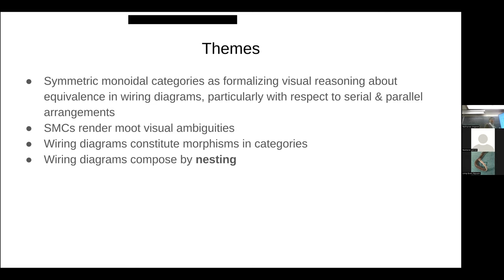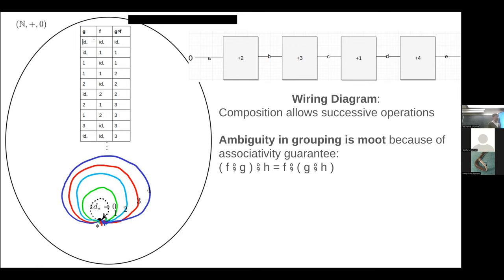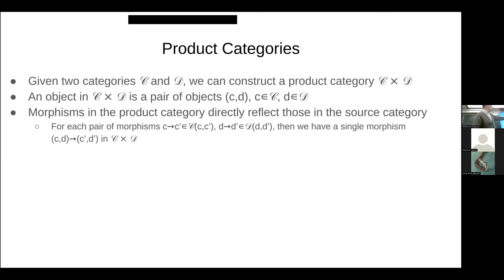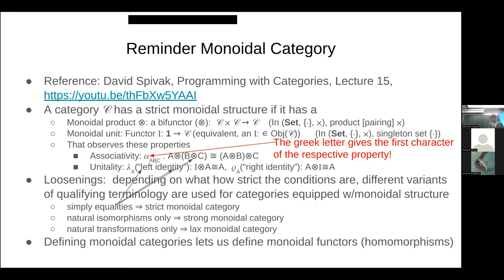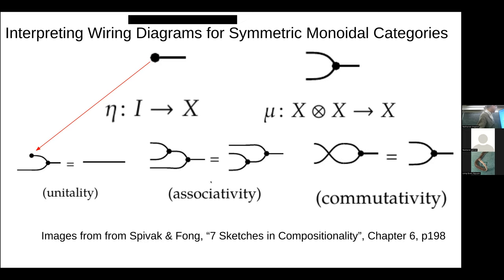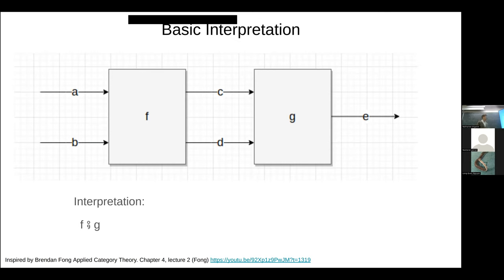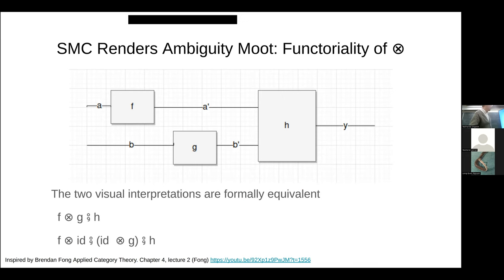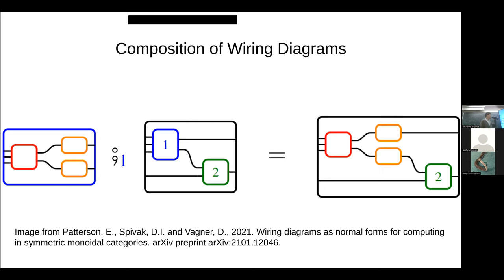Joy of Abstraction Ch19+: Symmetric monoidal categories & diagrams